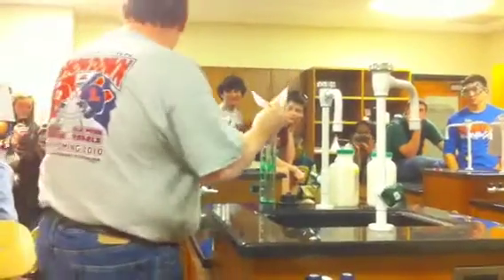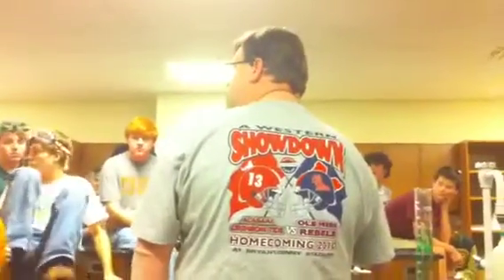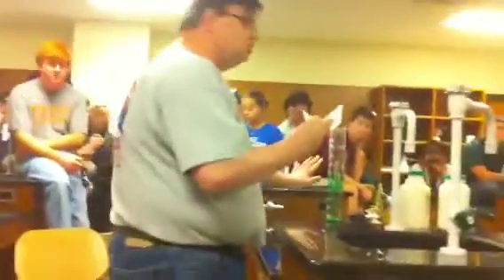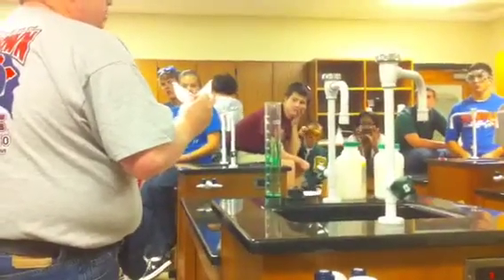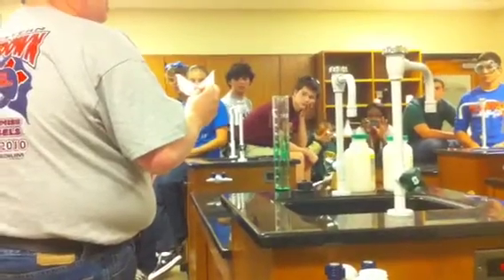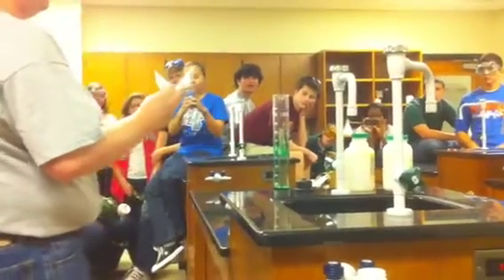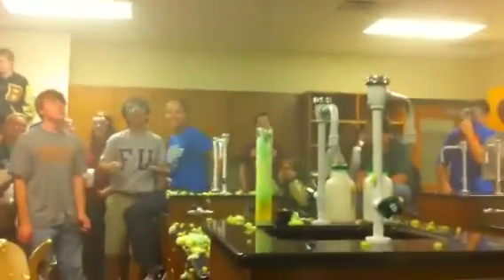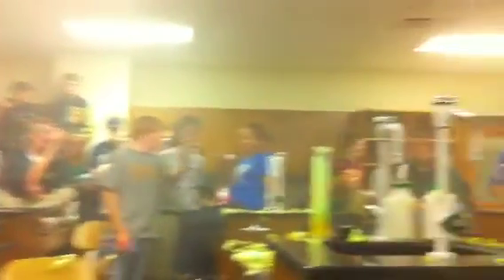HUGE Elephant Toothpaste demo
It rains!!!